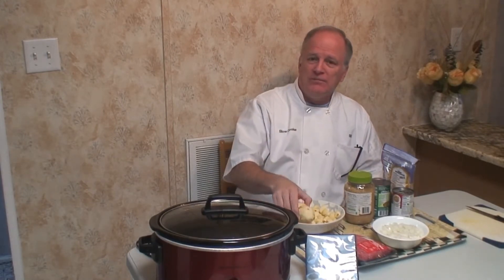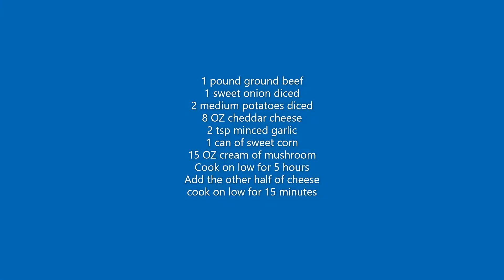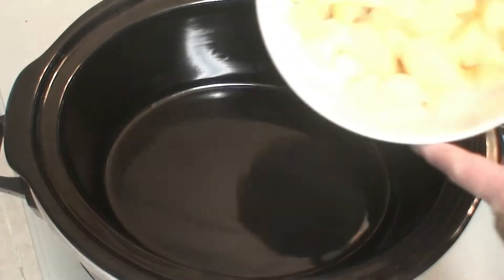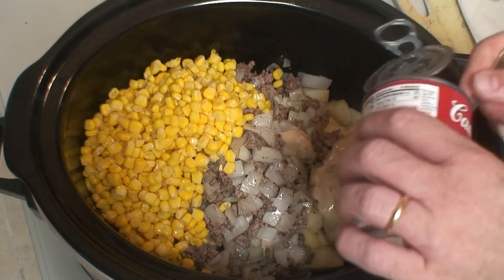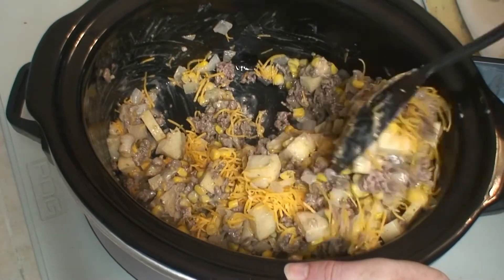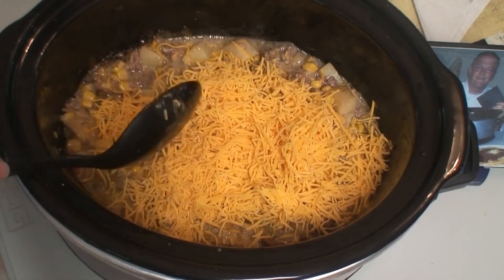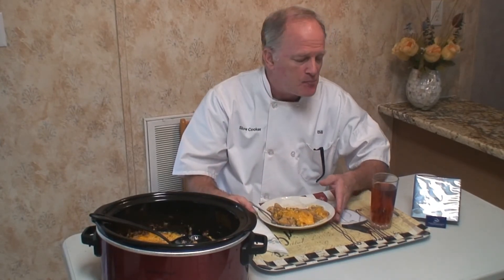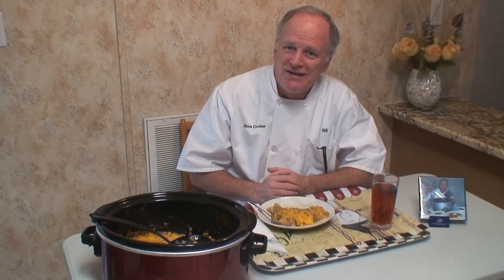Slow Cooker Bill - Hamburger hash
A meat and potato meal
real juicy, and delicious meal

1 pound ground beef
1 sweet onion diced
2 medium potatoes diced
8 OZ cheddar cheese
2 tsp minced garlic
1 can of sweet corn
15 OZ cream of mushroom
Cook on low for 5 hours
Add the other half of cheese
cook on low for 15 minutes

Own your very own
"Slow Cooker Bill" DVD
On sale now for 9.95
for info. Please put in the
Thanks and enjoy. Slow Cooker Bill